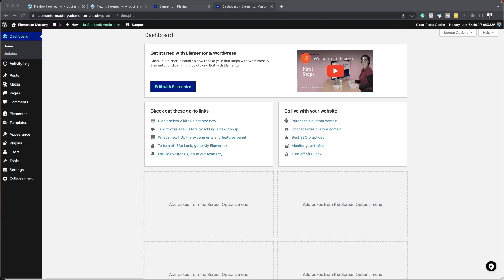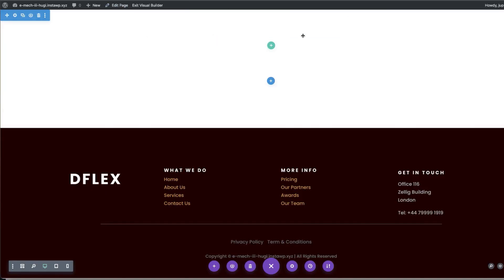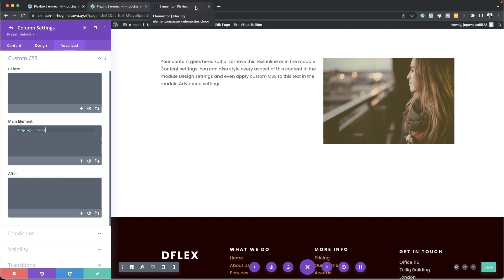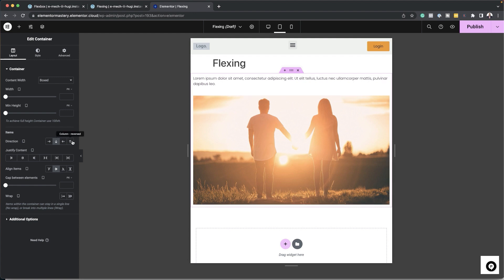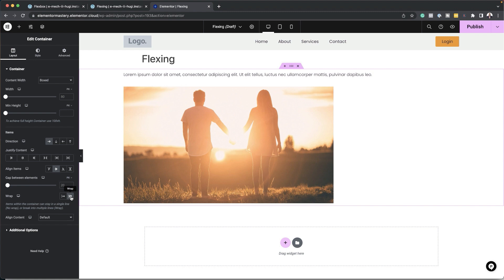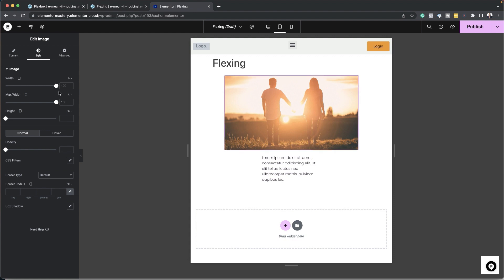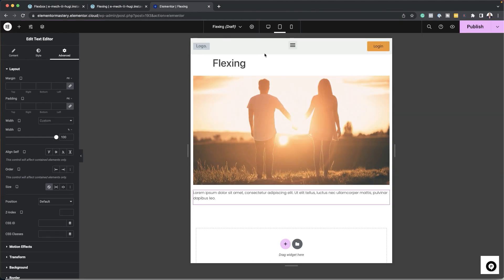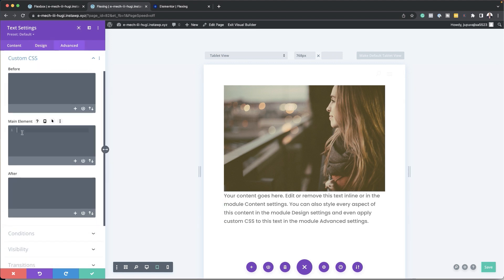Divi Flexbox Vs Elementor Flexbox | Which Is Better?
In this video, I take a look at Divi Flexbox Vs Elementor Flexbox to find out which one is better.